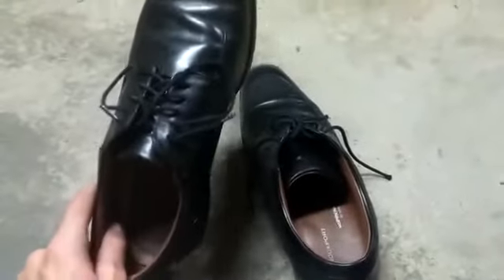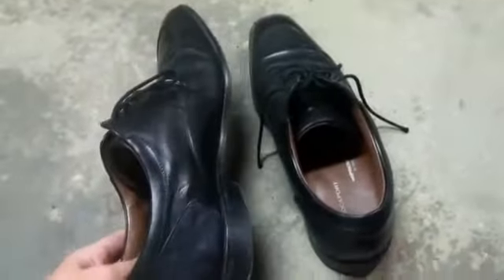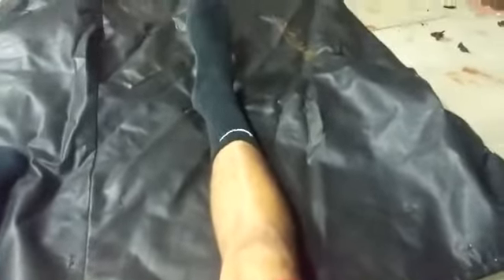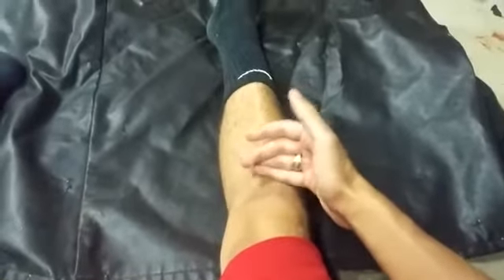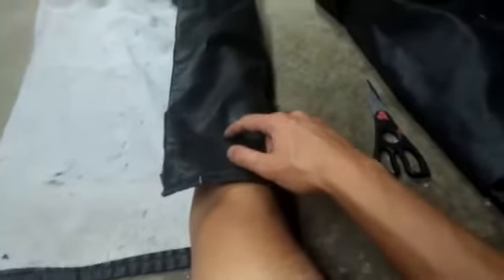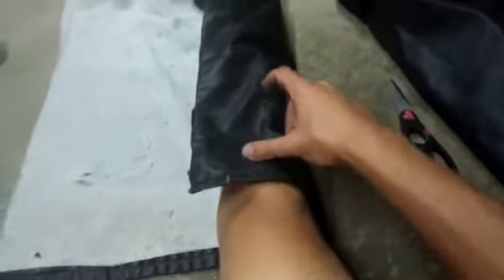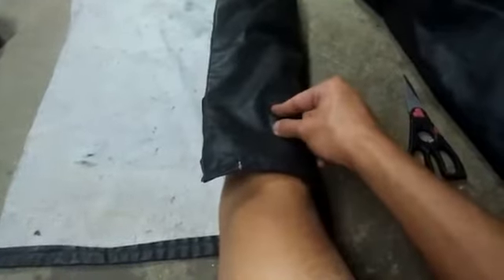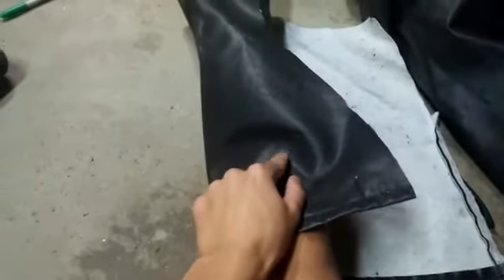Assassins Creed Unity: Green Assassin Pants and Boots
Green Assassin Pants and Boots